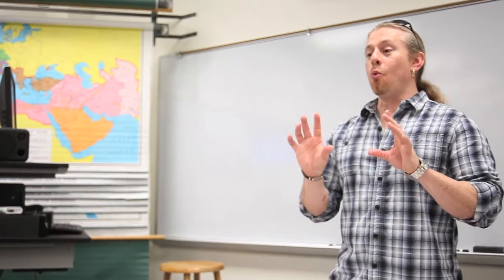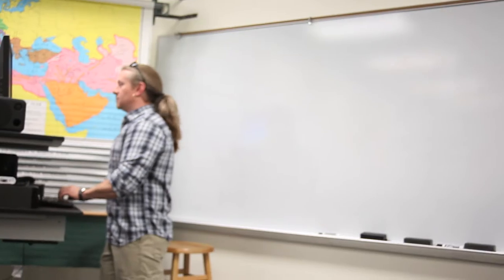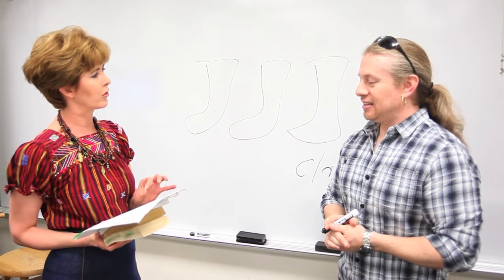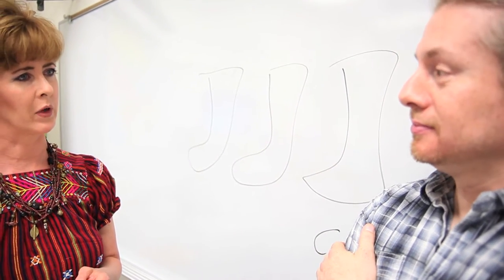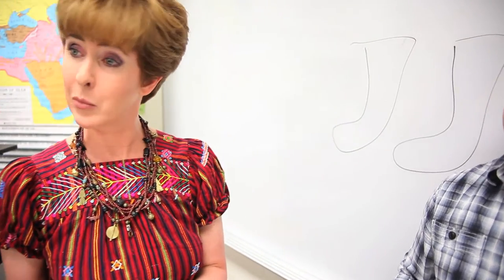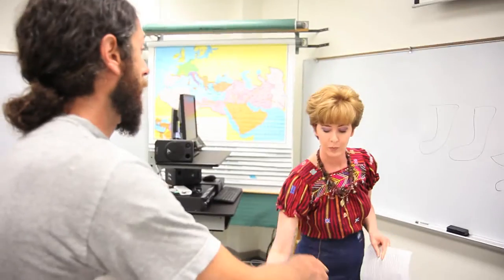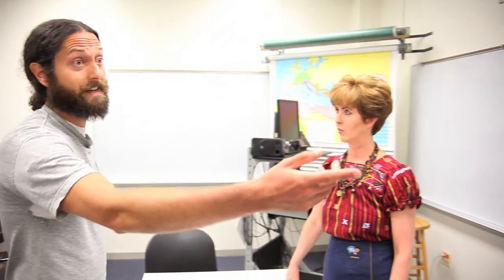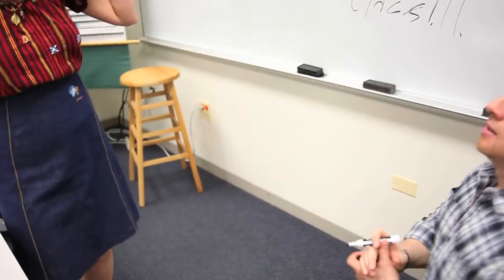Shakespeare's A Mid-Summer's Night Class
Starrring: Liam Bryce, Joshua Brown, Matthias Iverson, Alicia Hilton, Christopher E. Ramirez, Stephen George, and Cleveland Moore

Written by: Alicia Hilton

Directed by: Michael Jolls